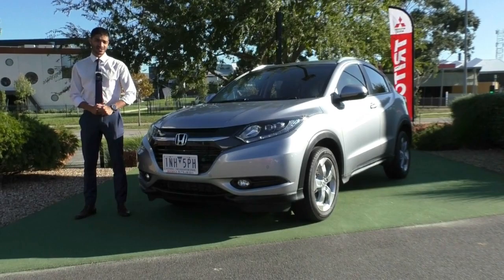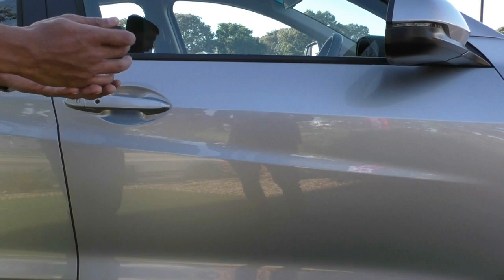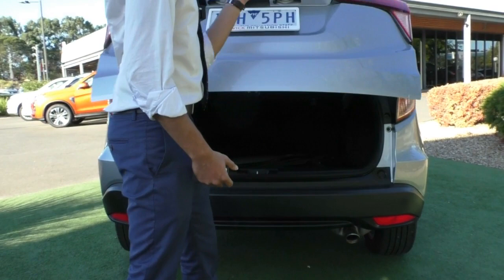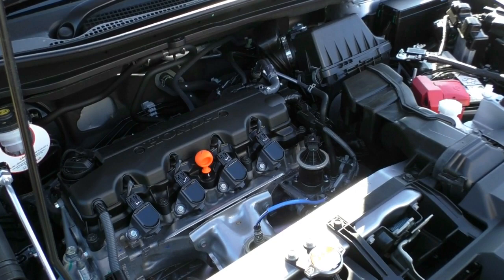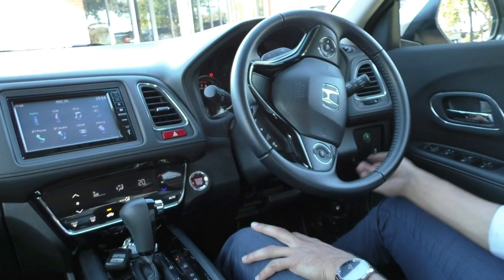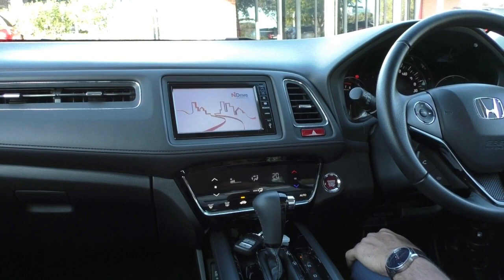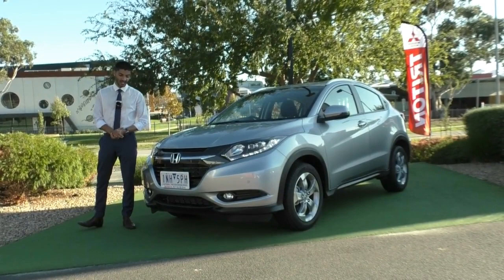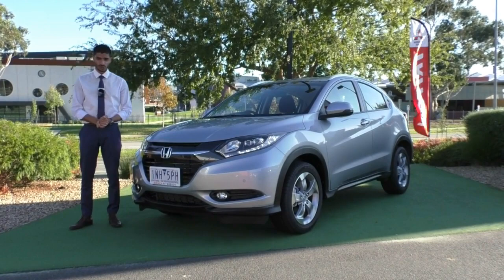Used 2018 Honda HR-V VTi-S Auto Video - U2319 - (May, 2020)